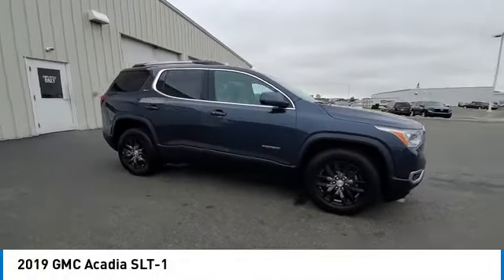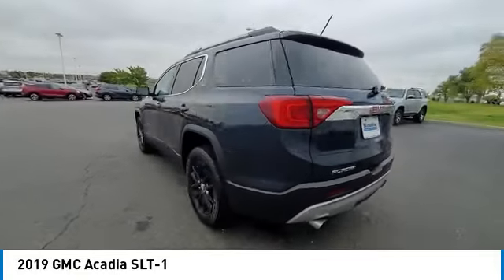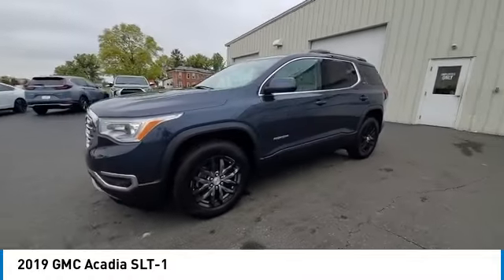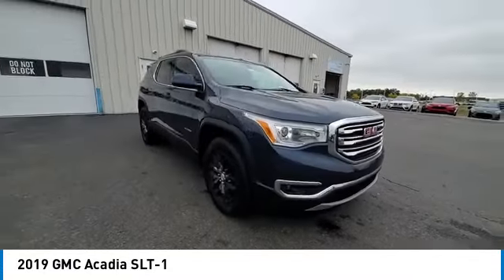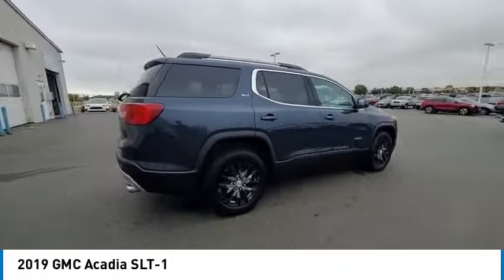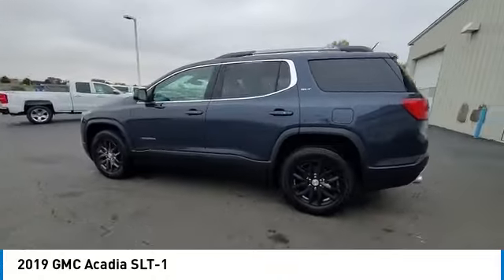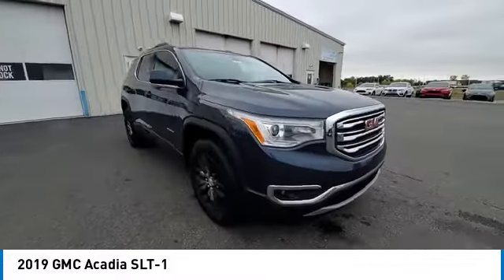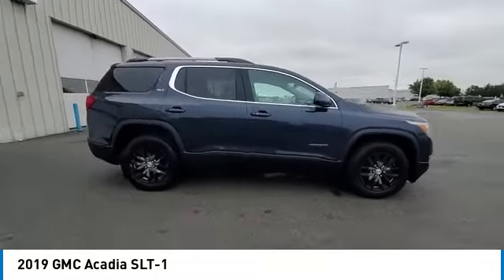2019 GMC Acadia Marysville, Dublin, Delaware, Worthington, Marion, OH KZ182478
Blue Steel Metallic Used 2019 GMC Acadia available in Marysville, Ohio at
2019 GMC ACADIA Marysville, OH
Stock# KZ182478

Honda Marysville
640 colemans Crossing Blvd

PRICED $519 BELOW KBB FAIR PURCHASE PRICE!!! *DESIRABLE FEATURES:* REMOTE START, CLEAN CARFAX, APPLE CARPLAY, BACKUP CAMERA, HEATED SEATING, ANDROID AUTO, AWD, BLUETOOTH, BACKUP SENSORS, WIFI, ALLOY-WHEELS, POWER LIFT GATE, TECHNOLOGY PKG, PREMIUM AUDIO, 3RD ROW SEAT, FOG LAMPS, REMOTE ENTRY, BLIND SPOT MONITOR, MULTI-ZONE AC.

*SERVICE & MAINTENANCE COMPLETED:* Stock# KZ182478 FEATURES NO LESS THAN $730 IN PREVENTATIVE MAINTENANCE & SAFETY EQUIPMENT UPGRADES. Specifically this Honda Marysville 2019 GMC Acadia reconditioning process Included: Performed a Complete Inside & Out Vehicle Detail, Performed Paintless Dent Repair, Performed complete used car vehicle inspection, and Performed chip repair touch up!

Of all the used cars for sale in Ohio this all wheel drive 2019 GMC Acadia SLT-1 features an impressive gas v6 3.6l/222 Engine with a Blue Steel Metallic Exterior with a Gray Fabric Interior. With only 82,521 miles this 2019 GMC Acadia is your best buy in Columbus, OH.

*STOCK# KZ182478* Honda Marysville has this 2019 GMC Acadia SLT-1 ready for a quick sale today. Don't forget Honda Marysville will buy or trade for your car, truck, SUV, van, motorcycle and/or ATV!

Honda Marysville of Marysville, Dublin, Urbana, Lima, Delaware, Marion, OH. You can also visit us at, 640 Coleman's Blvd. Marysville OH, 43040 to check it out in person!

*MECHANICAL FEATURES:* Scores 25.0 Highway MPG and 17.0 City MPG! This GMC Acadia comes Factory equipped with an impressive gas v6 3.6l/222 engine, an automatic transmission.

*EXTERIOR OPTIONS:* Whether driving to From New Albany to Westerville, you'll arrive in style with exterior options like: Color Matched Bumpers, Alloy Wheels, Fog Lights, Aluminum Wheels, Privacy Glass, Rear Window Wiper, Auto Headlamp

*Used Cars Columbus Ohio:* with over 460 Honda used cars for sale at our Columbus, OH Honda dealership. Honda Marysville has the used cars Columbus, Ohio shoppers trust for safety, reliability a